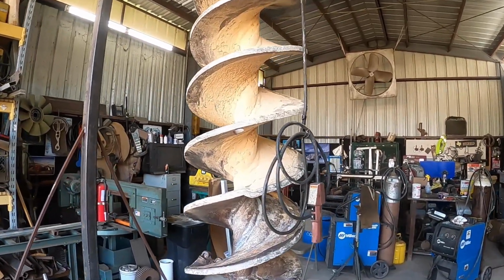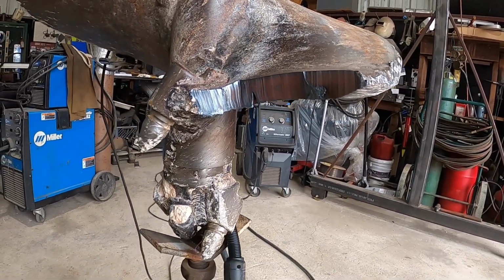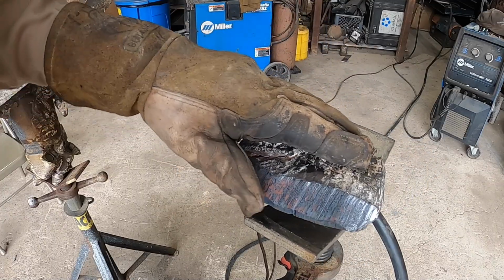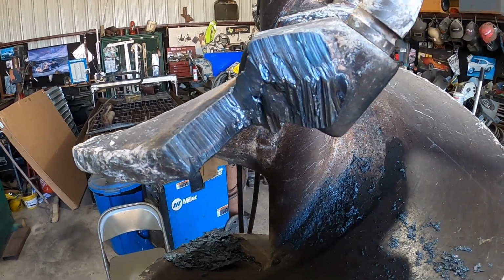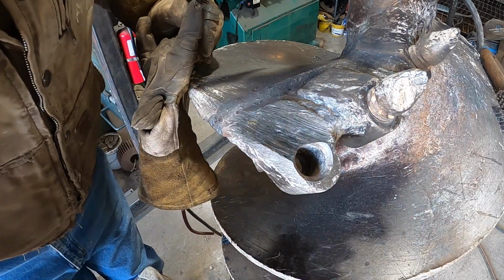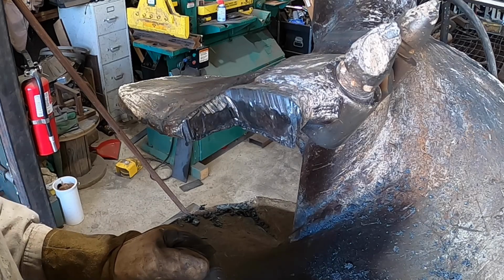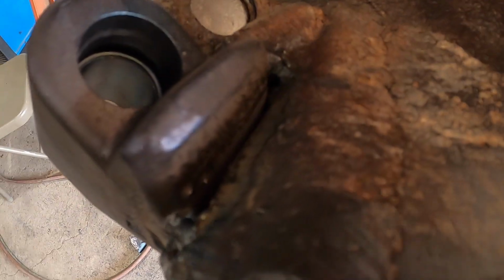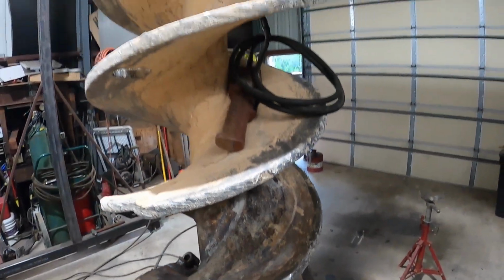Auger Back again??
Well, this auger decided to make another visit to the shop. Why is it here and what happened to it this time? Well, follow along as we figure out the problem and how to fix it.